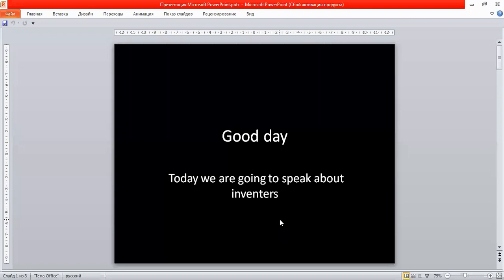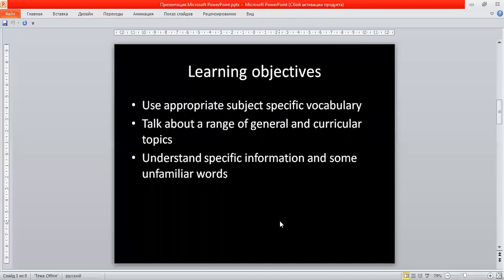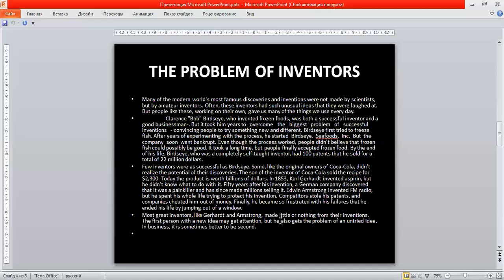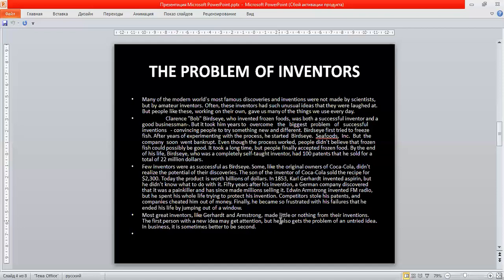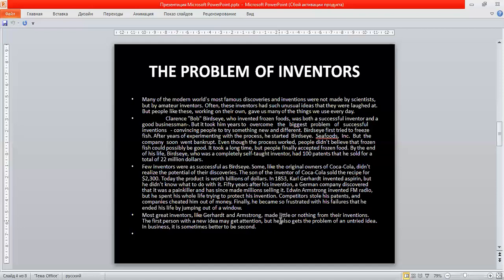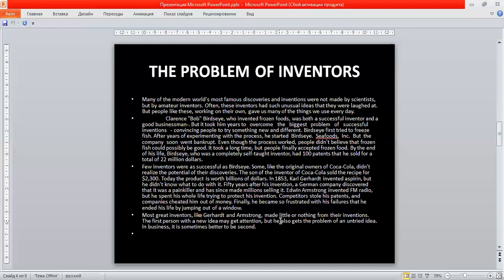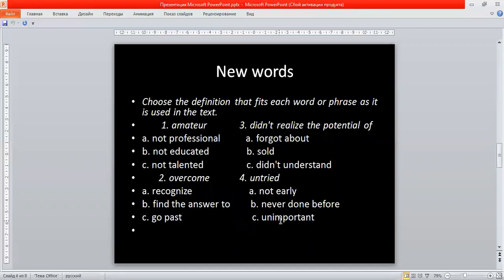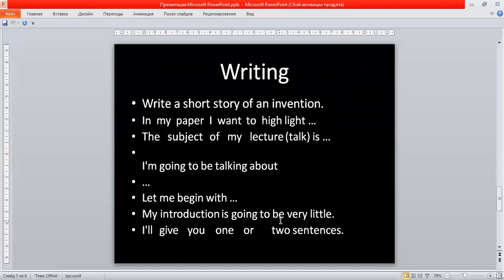The problem of inventors